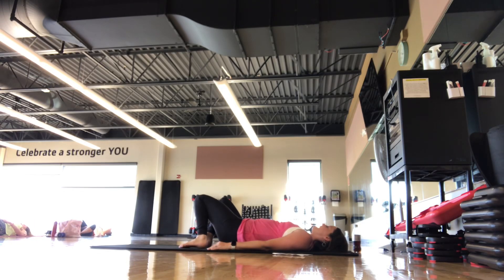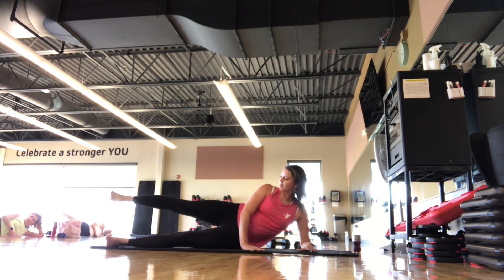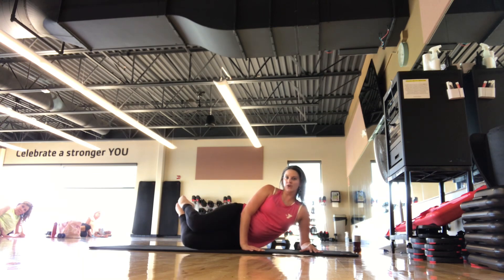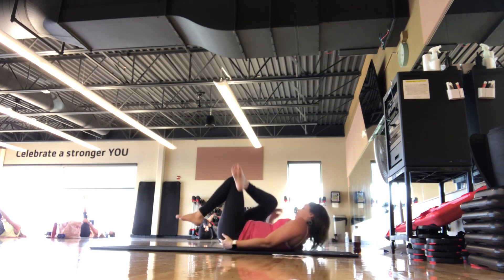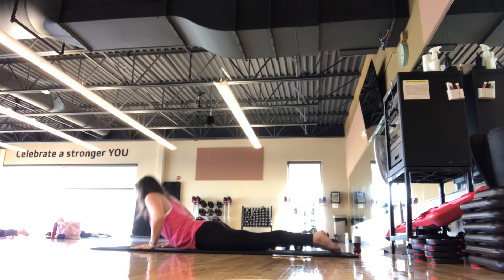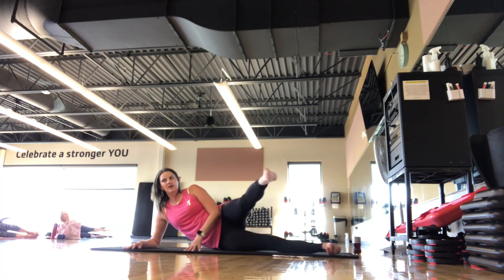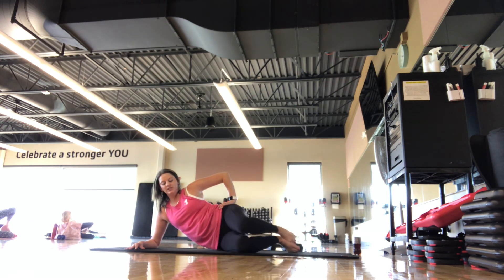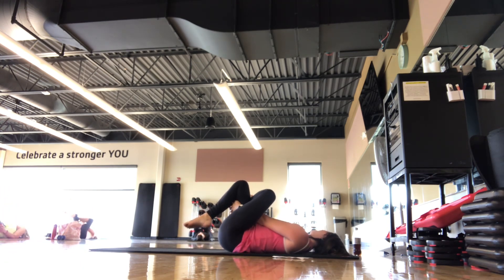Quick 7 minute sidelying booty work mat Pilates 6/21/24